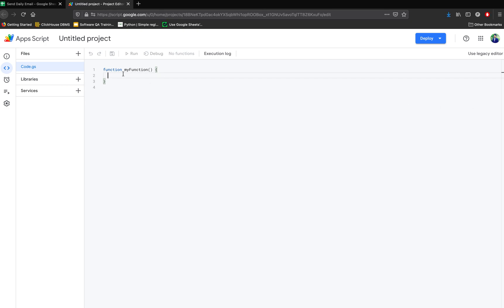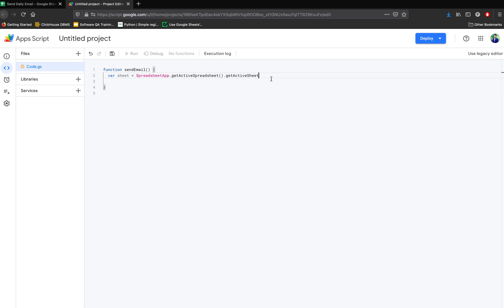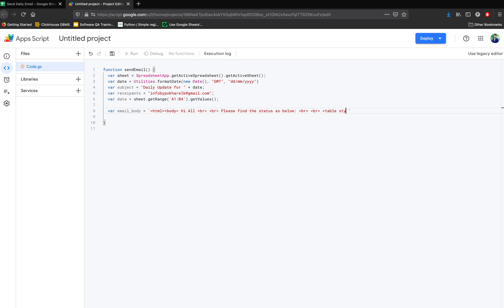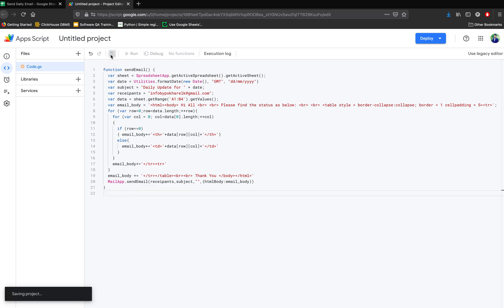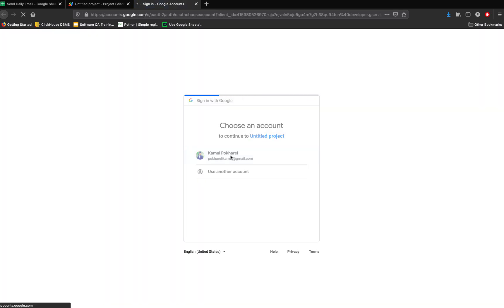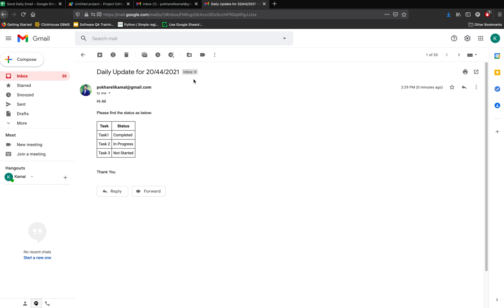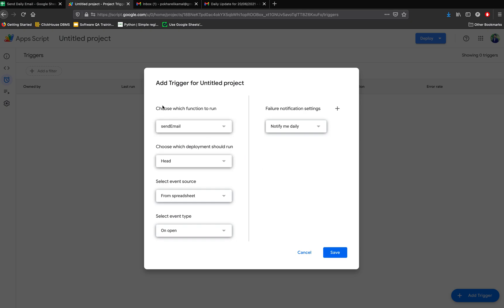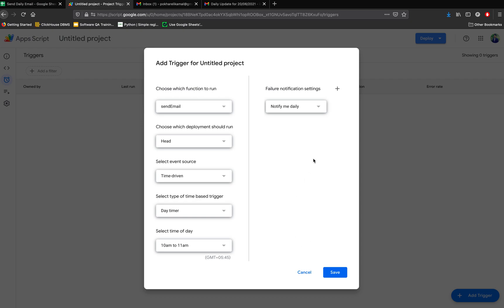Automate Emailing Google Sheets Data with Google Apps Script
In this tutorial we will learn how we can send google sheet data over an email automatically using google app script.

In latest version of google sheet, Script Editor menu has been moved to Extensions menu with new name App Scripts.